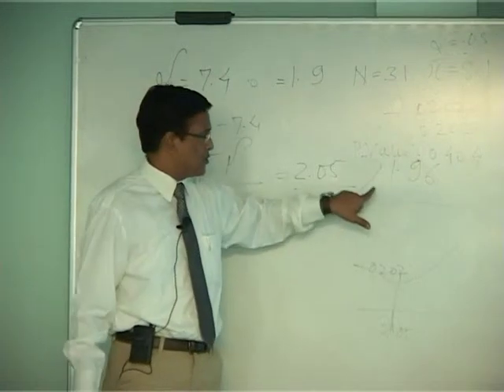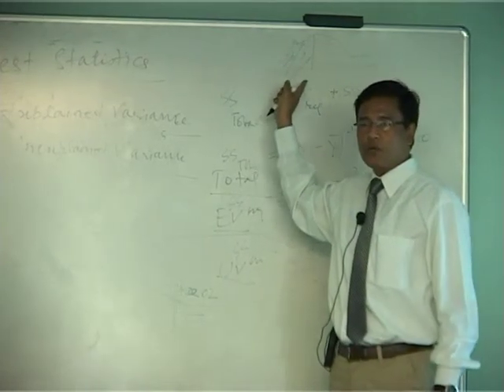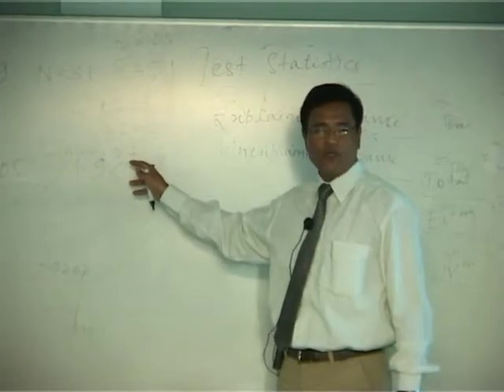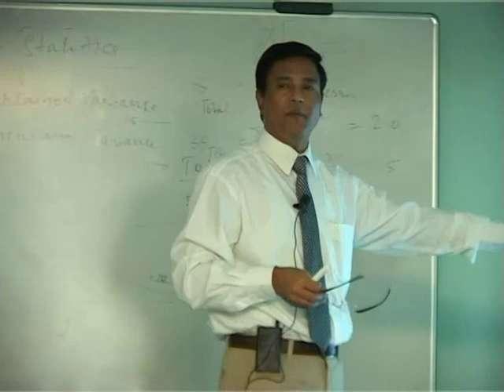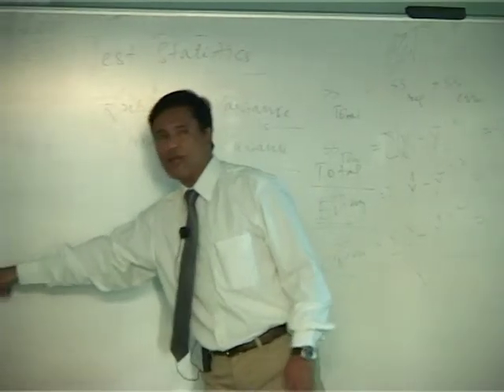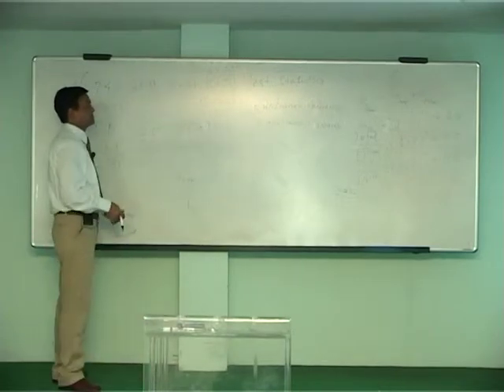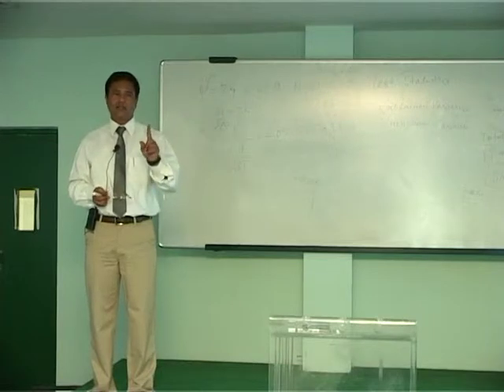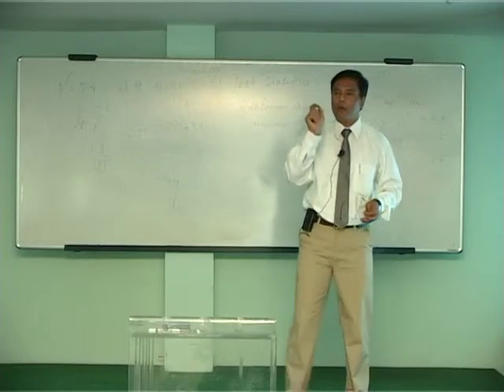3rd Workshop on Research Methodology and Data Analysis using IBM SPSS 20.0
Hypothesis Testing Normal Distribution part 2  by Prof  Yogesh Upadhyay